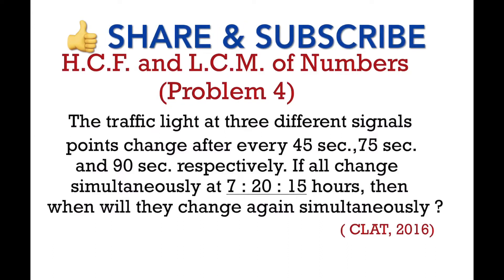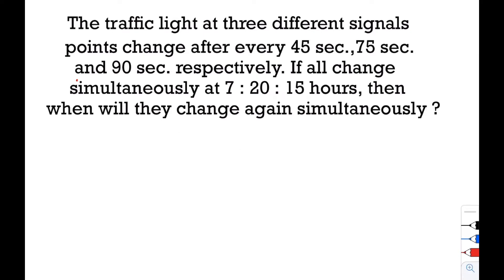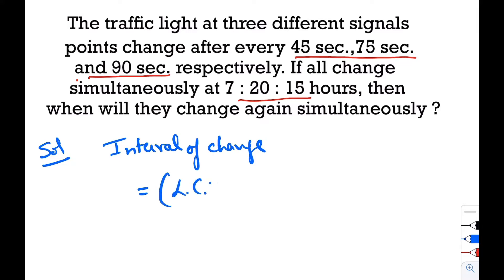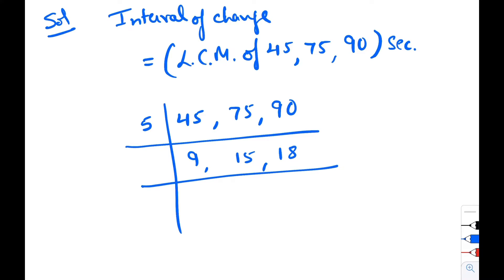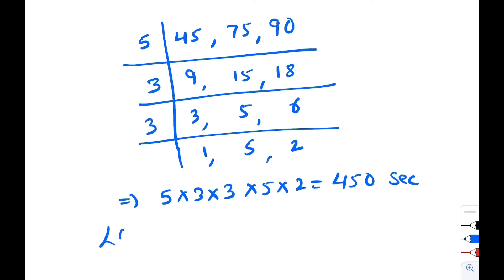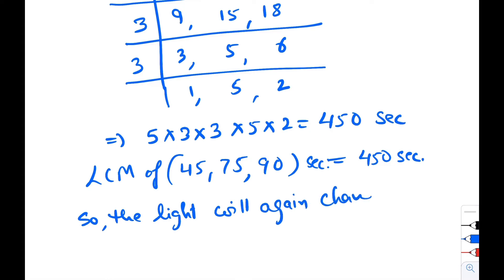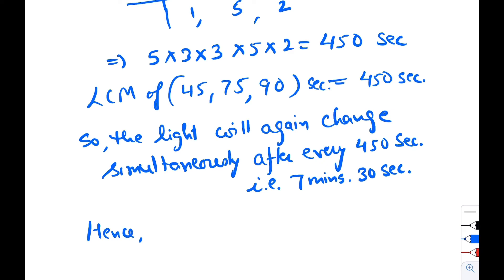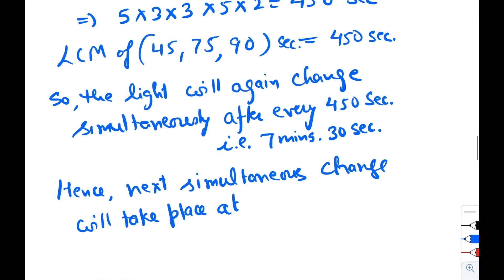HCF and LCM of Numbers (Problem 4)| Traffic light | CLAT 2016 | Competitive Examination Mathematics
HCF and LCM of numbers
HCF and LCM of Fractions
Tips and tricks
Practice problems
Cat exam questions
Cambridge questions
Bank PO
UPSC Exam
MBA exam
MCA exam
CLAT 2016